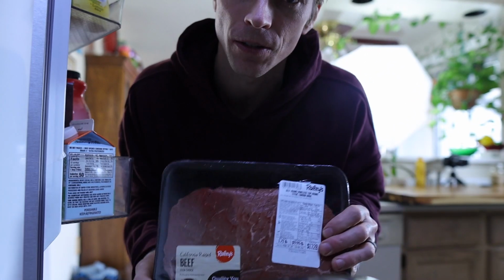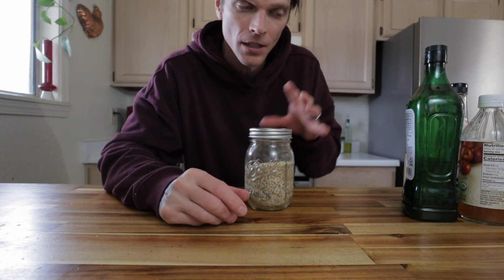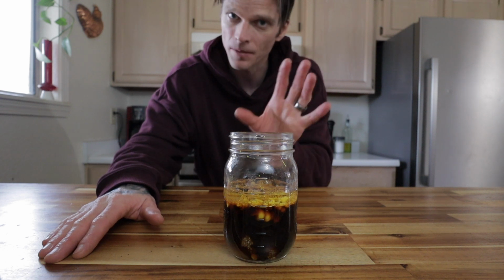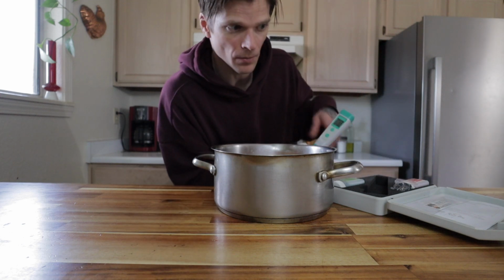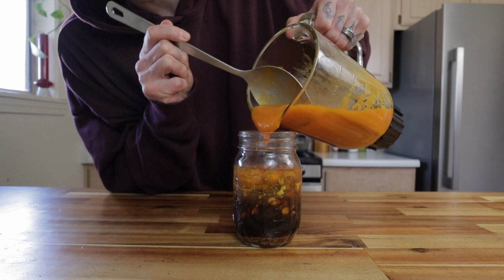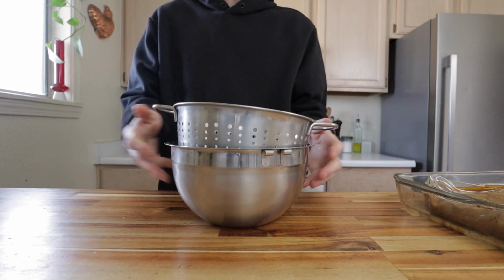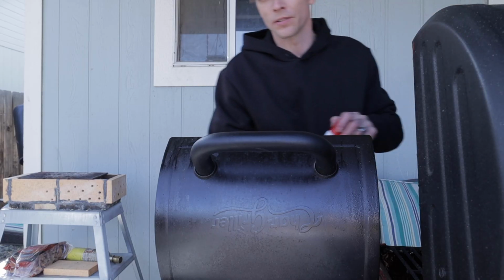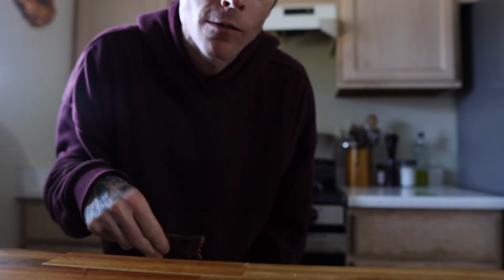Spicy Habanero Smoked Beef Jerky Recipe | Spicy Goodness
How to make homemade smoked habanero jerky!  This is an incredible homemade jerky recipe that you can make at home.  Spicy, salty, smokey, delicious.

Ingredients:
1/2 c soy sauce
1/4 c apple cider vinegar
1/4 c oil (avocado is my go to)
2 tsp mustard
1/2 to 1 tbsp seasoned salt
1/2 c hot sauce

Happy Cooking!

I love these awesome knives, they are sharp!  Check them out using the link below and get your own.

Here's some kitchen equipment I use and/or recommend to get you started!

Mason jars - 32 oz wide mouth

Fermentation lid for wide mouth jars

Fermentation weights - regular mouth

Fermentation weight - wide mouth

Digital pH meter - Apera PH20

The Noma Guide To Fermentation Book

Dried habaneros

Candy thermometer

Dried African Birds Eye peppers

Nitrile gloves

Kitchen scale

Tomato shark

Stainless steel saute pan

Immersion blender

Food processor

Smoke gun

Wood chips for smoke gun

Dutch oven

Microplane zester